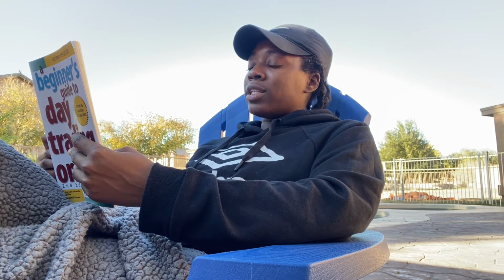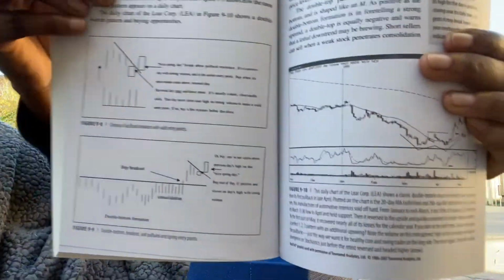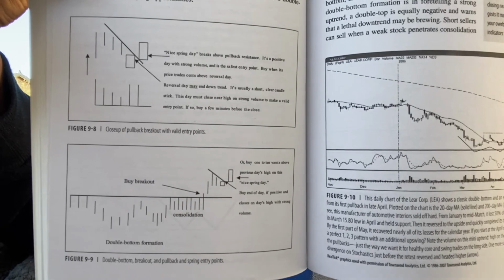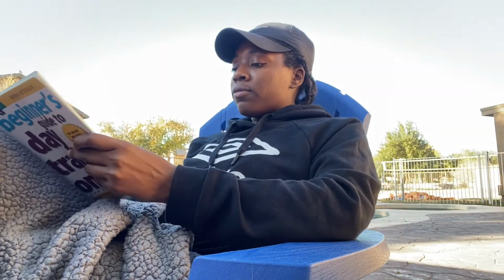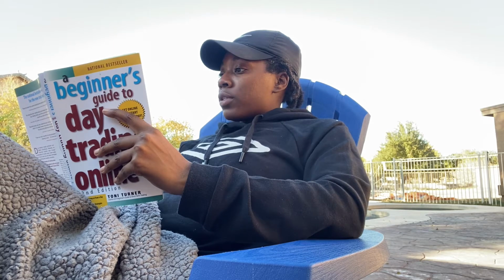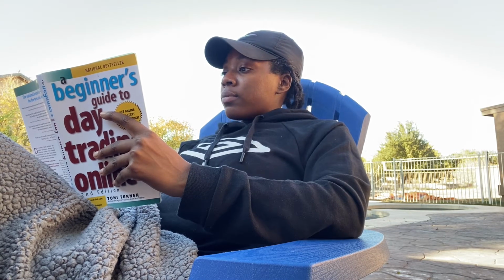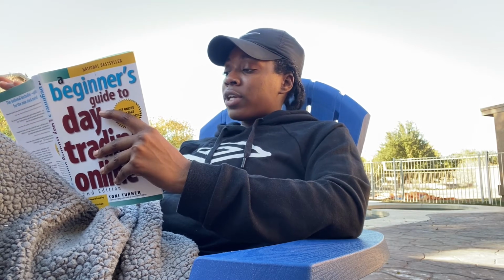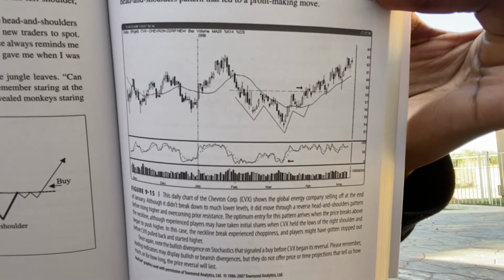Book Club: “Plan Your Trade and Trade Your Plan” Part 2 | Crypto and Stock Education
Today I will be reading the second part of “Plan Your Trade and Trade Your Plan” by Toni Turner. Follow along for some additional valuable information about the importance of following a structured trade plan in the market.